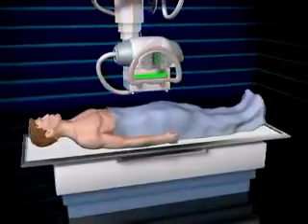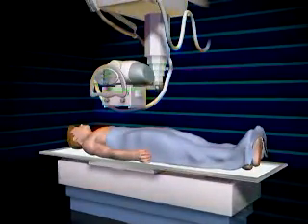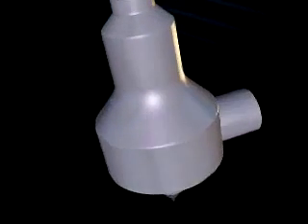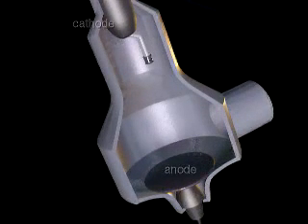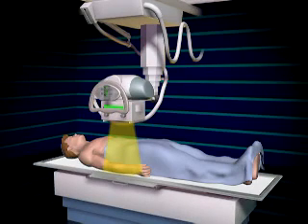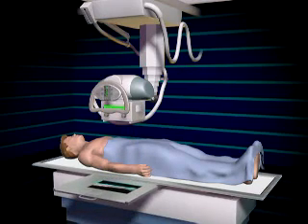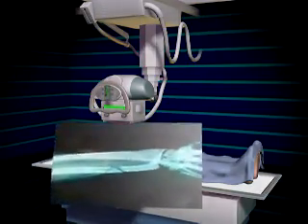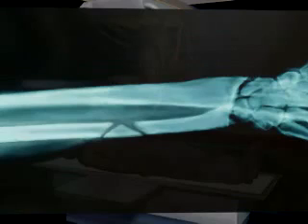RTG - jak to działa? [diagnostyka.multimedis.pl]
"RTG - jak to działa", no i znowu filmik przesłany przez Pokazuje on zasadę działania rentgena i przebieg operacji. Zachęcam do oglądnięcia, bardzo ciekawie wykonana animacja.